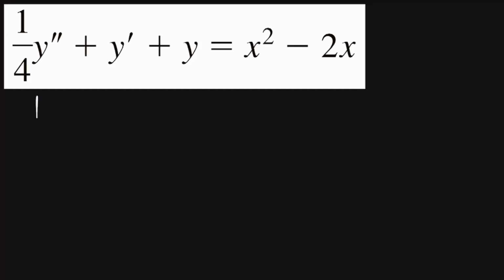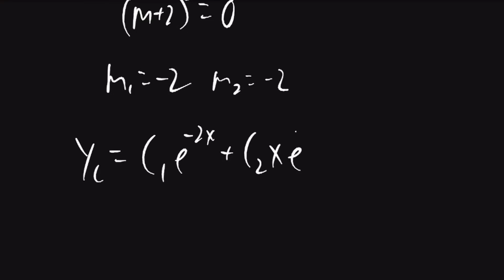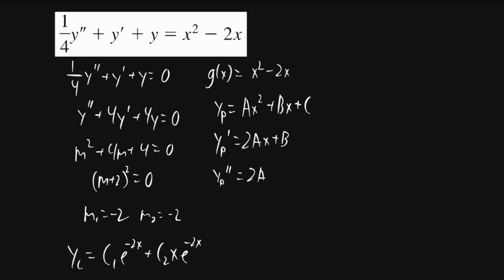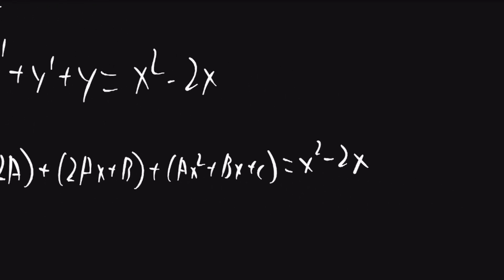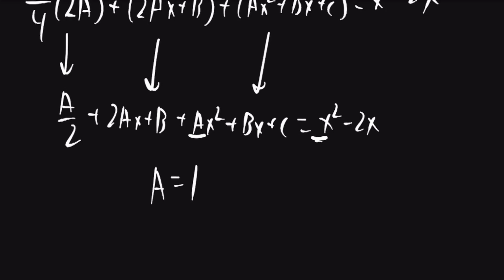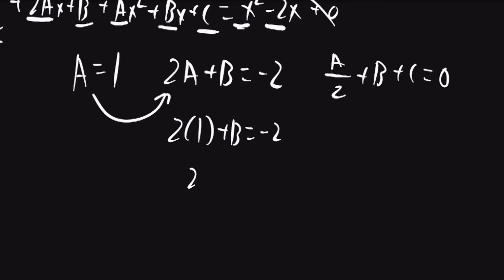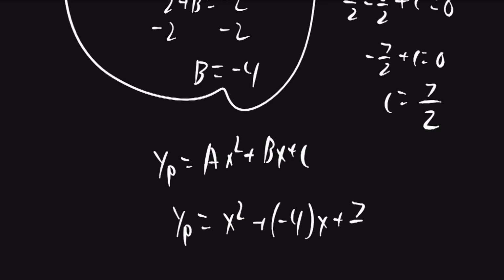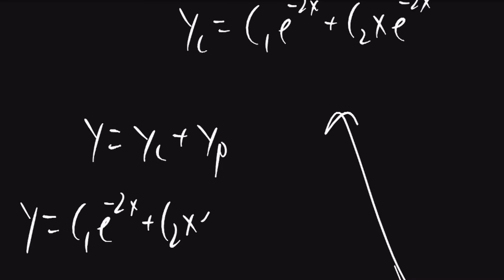Undetermined Coefficients Example | Differential Equations | 1/4 y'' + y' + y = x^2 - 2x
1/4 y'' + y' + y = x^2 - 2x
1/4 y''+y'+y=x^2 -2x

4
y0 + y9 + y = x2 − 2x

1
4